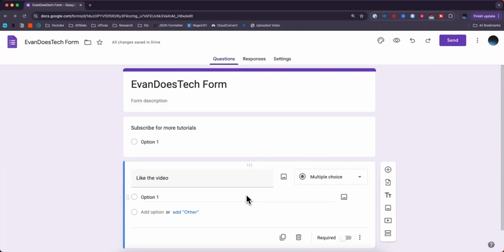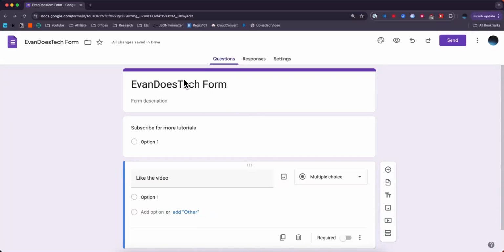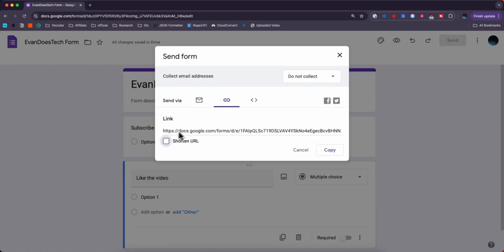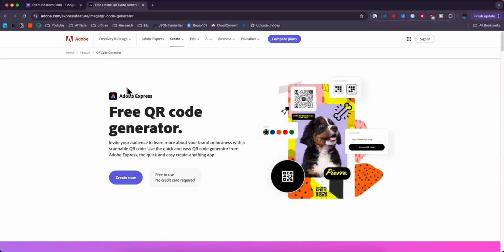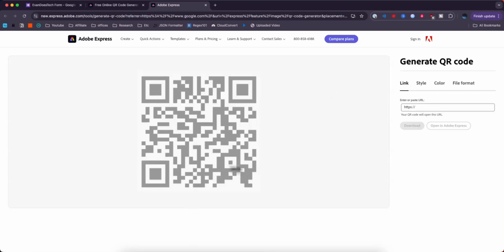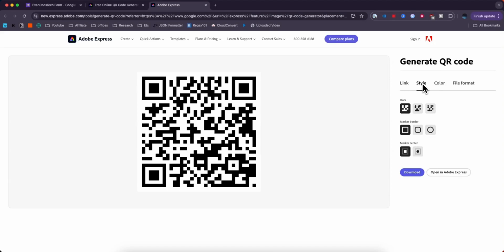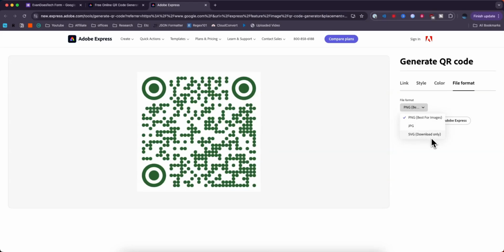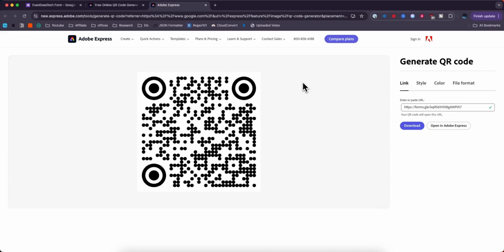How To Create QR Code For Google Form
Learn how to create a QR code for Google Form in this step by step tutorial.